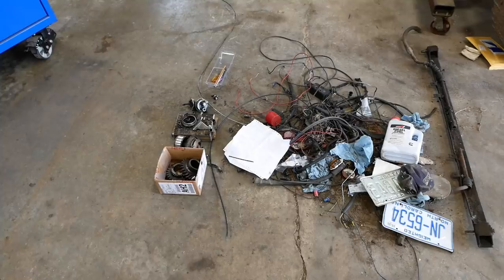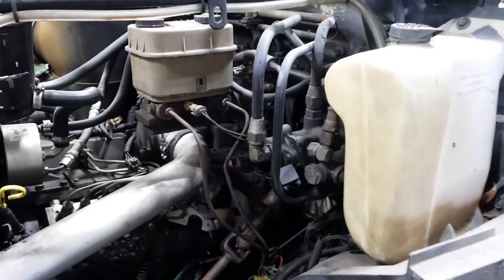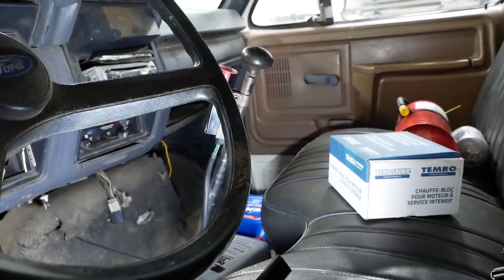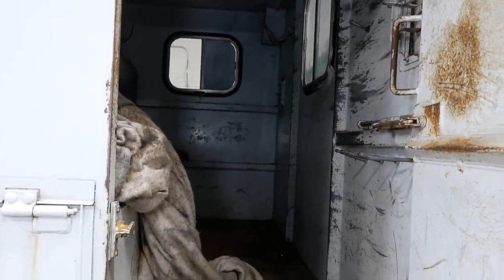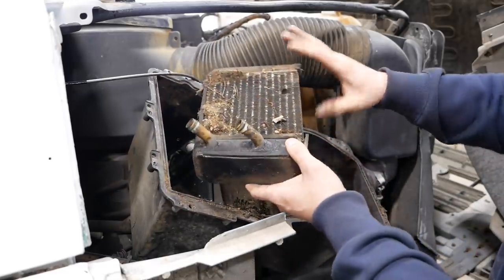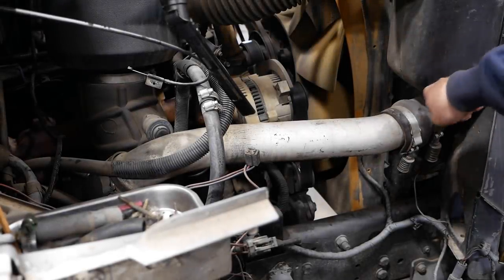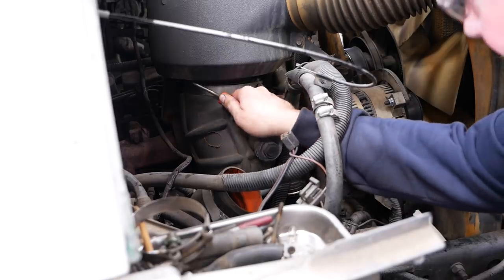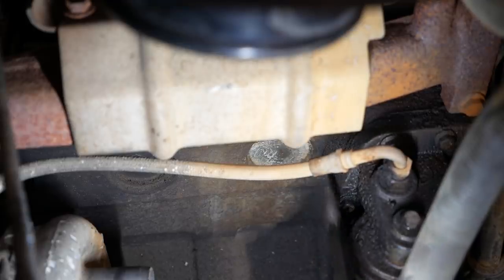Ford F700 Cummins Chipper Truck Project - Coolant Leaks, HVAC, Block Heater - Part 1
This 1993 F700 with a 5.9 Cummins came straight from the auction. She's got a laundry list of issues. Let's start working our way through them!